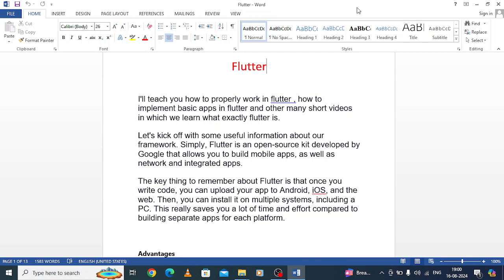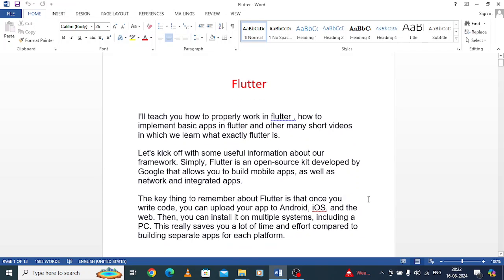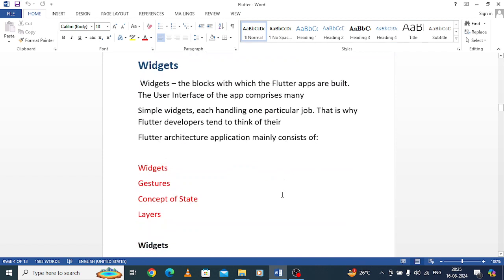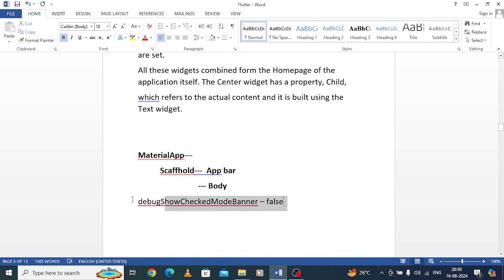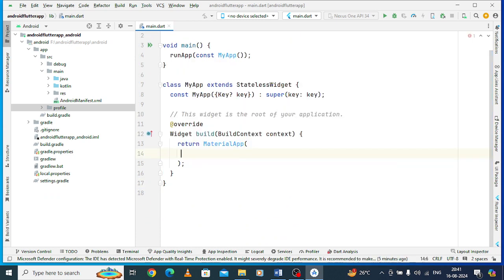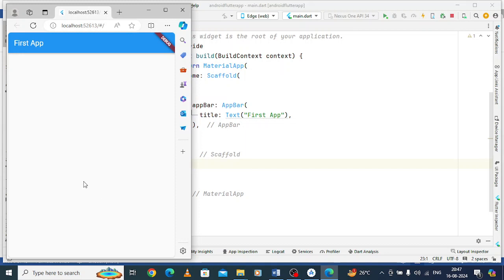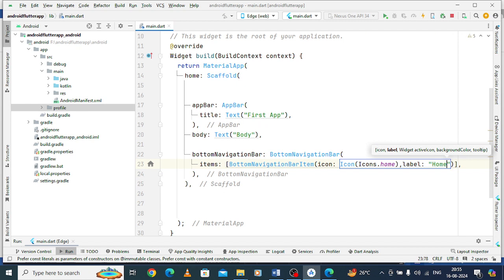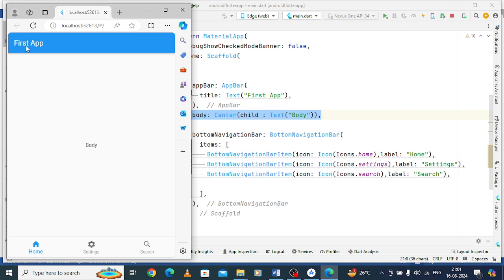Flutter First Session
This is first session related to flutter, We created flutter sessions which describe the difference with native app ( java and kotlin) and compare jetpack and flutter